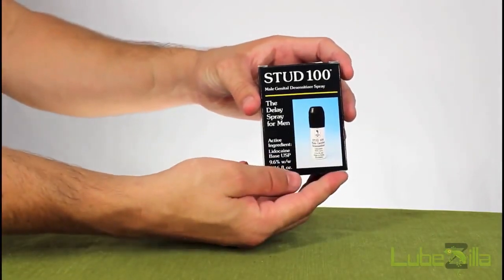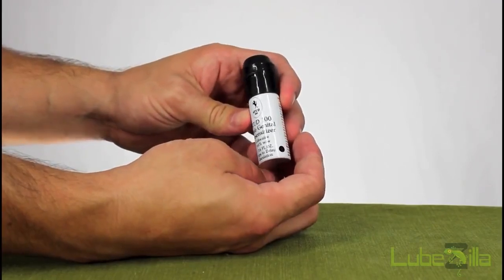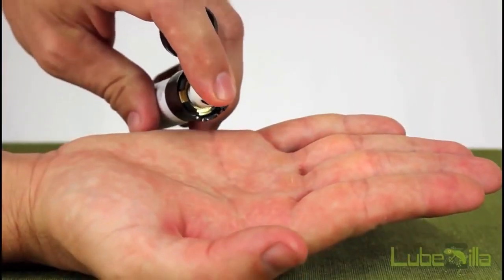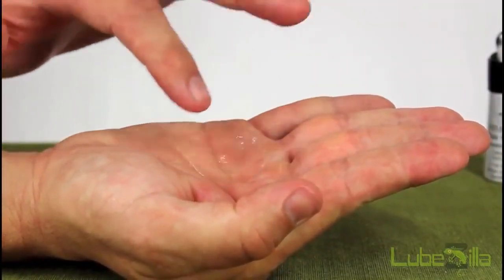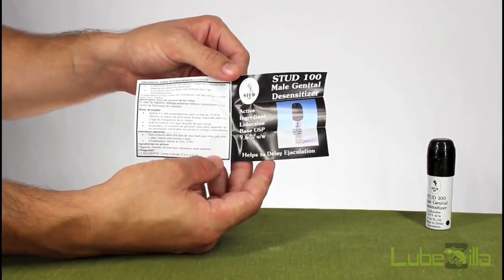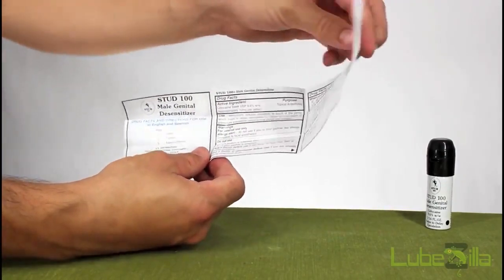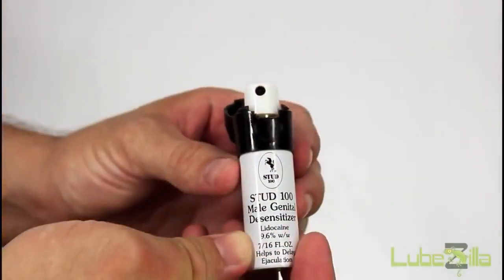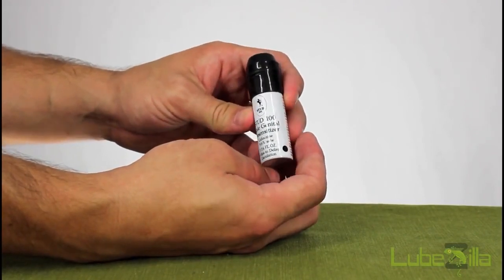Stud 100 Review and Instructions